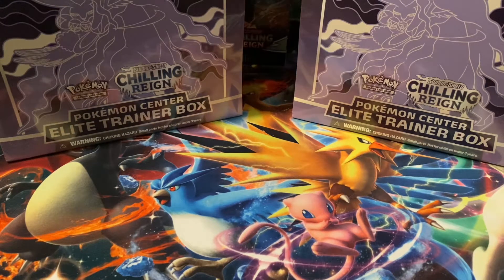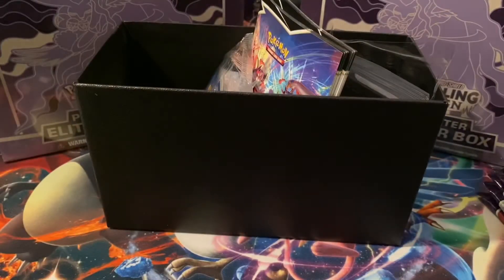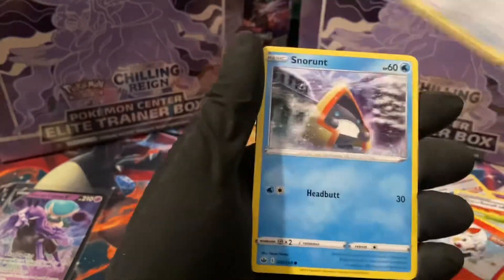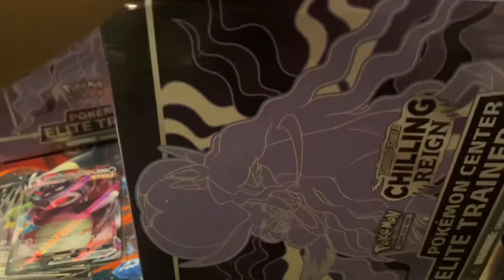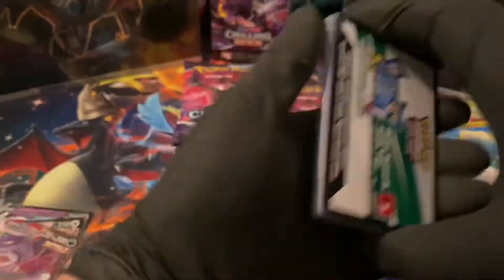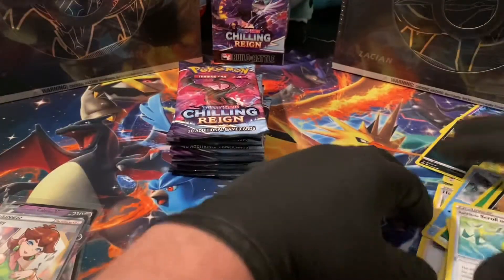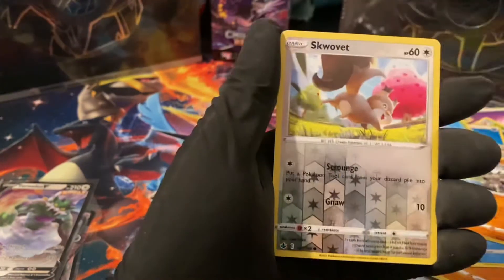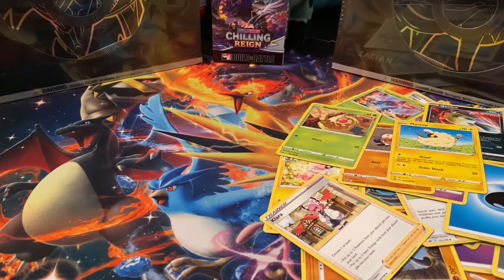Chilling Reign Opening!! Rainbow Rare Pull!! Pokémon Center Exclusive ETBs!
In this video we open 3 Pokémon Center Exclusive ETBs! Tons of Amazing Pulls! Including multiple full arts and a rainbow rare! Thanks for stopping by and checking out another video!!!

This is the link for the Chilling Reign Booster Box that I bought!! 2 Secret Rare Pulls in this video!! Opened obviously by someone else!!